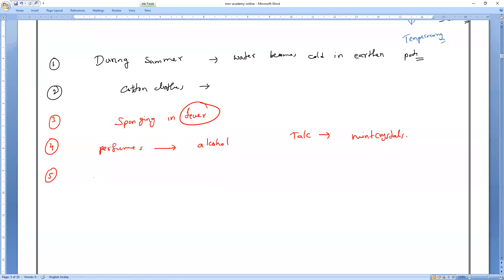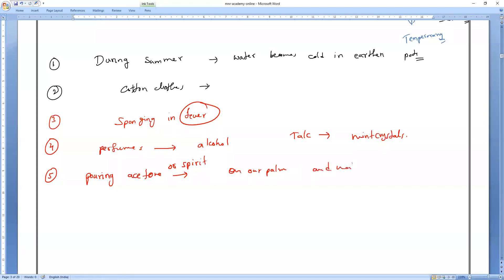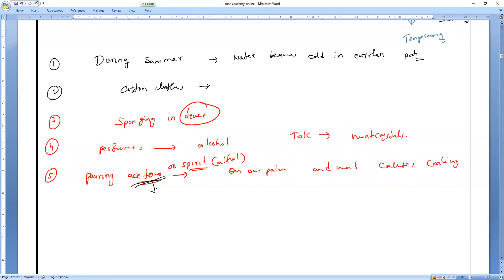FACTORS AFFECTING THE RATE OF EVAPORATION PART-1\\CBSE CLASS 9 FOUNDATION IIT JEE/ NEET 2023-2024